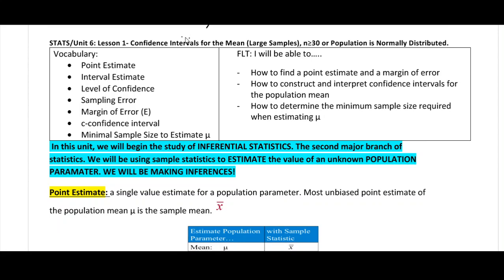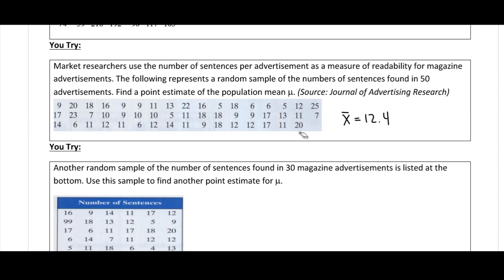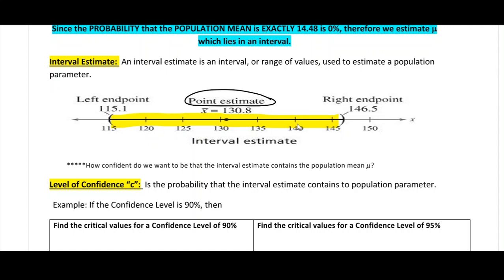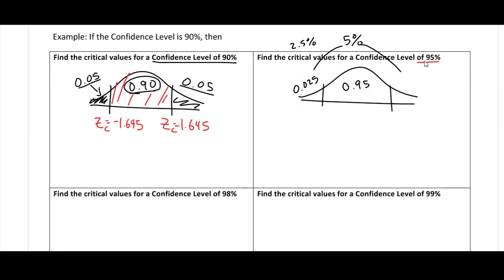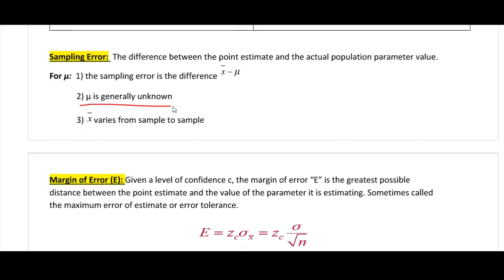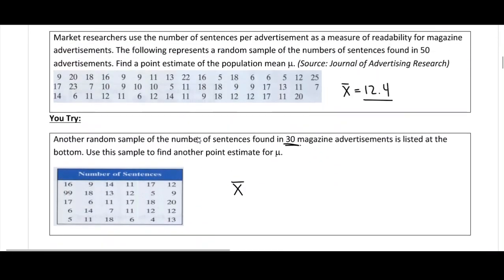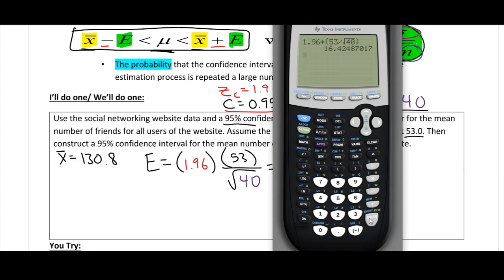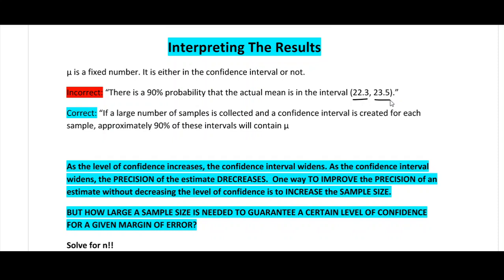Statistics 6.1 Notes Part 1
How to find confidence intervals
I make a mistake at about 20:30. The Margin of error should be 16.42 but I say and write 14.42 for some reason